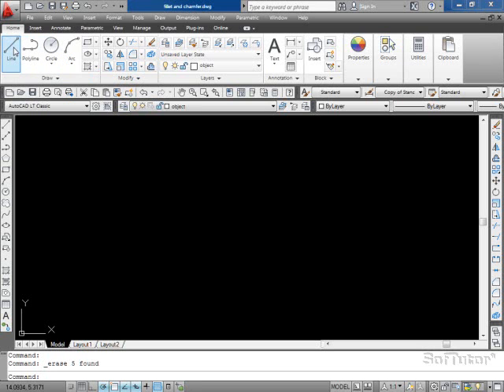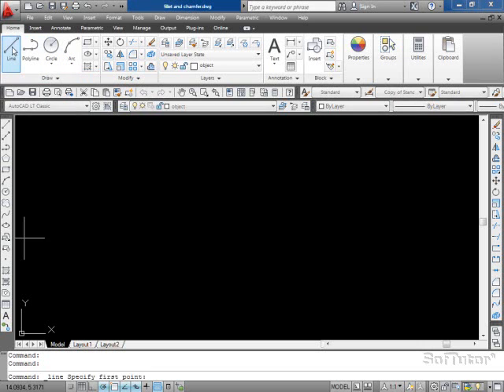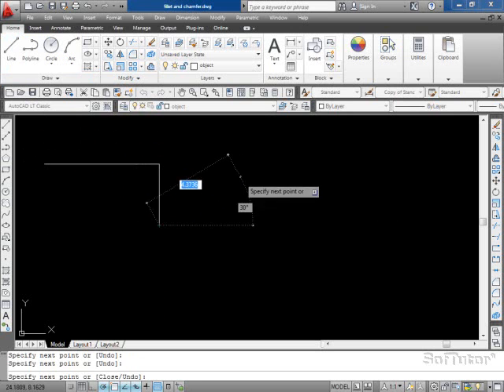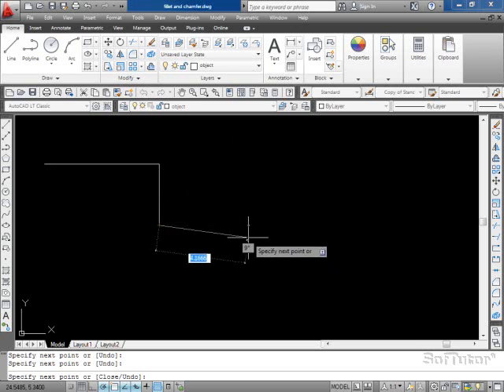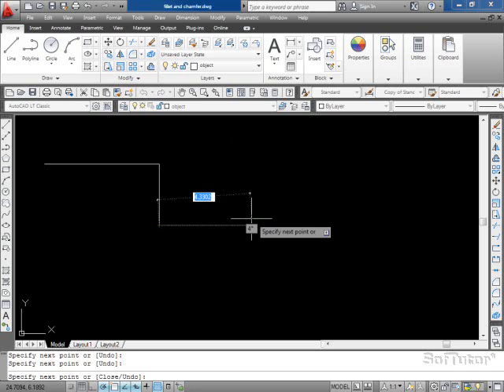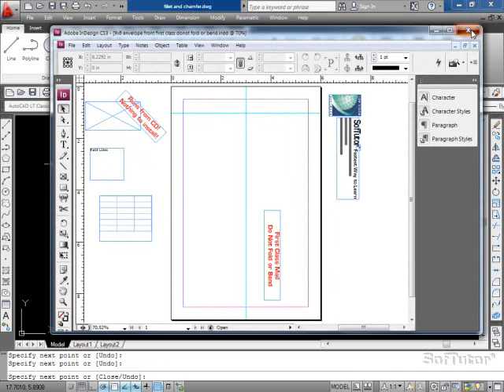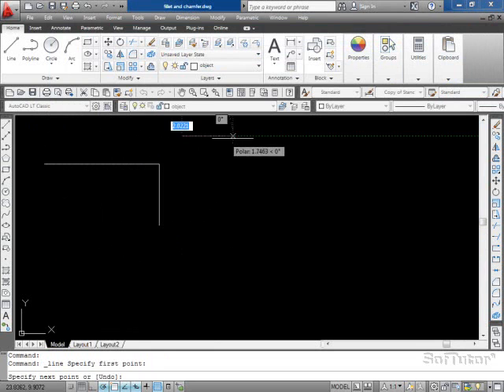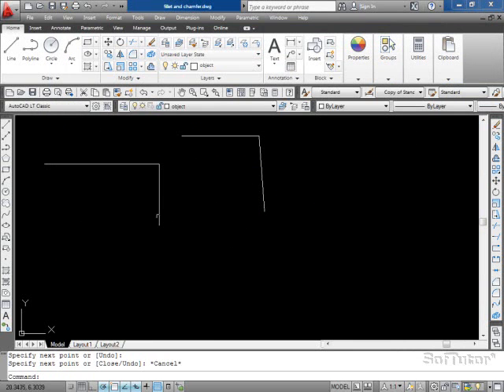AutoCAD 2012 Esc escape key not working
If your running adobe products at the same time you are running autocad 2012 products you may notice that the escape key does not terminate the command in autocad like it usually does.  Terminate any adobe products and it works fine!